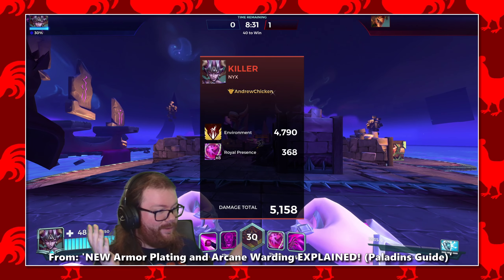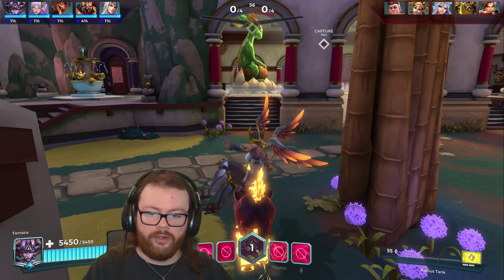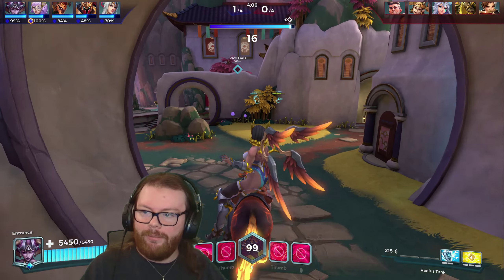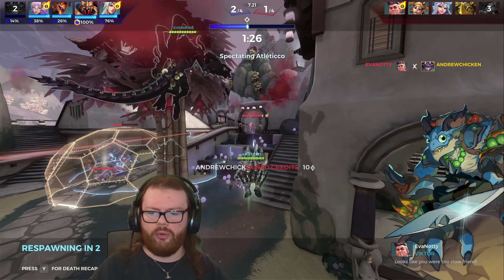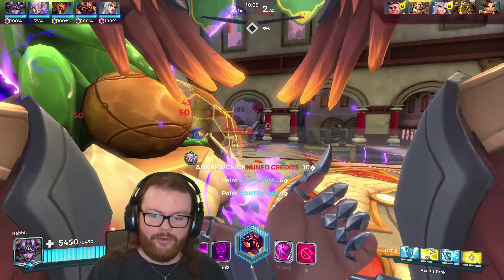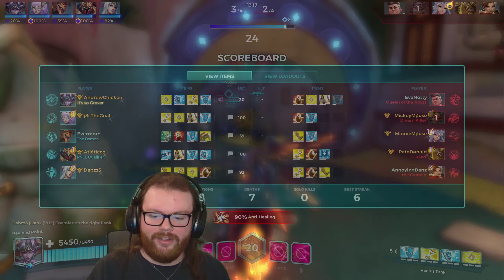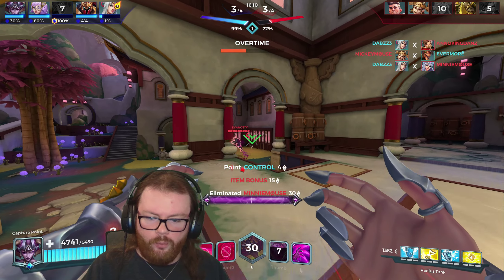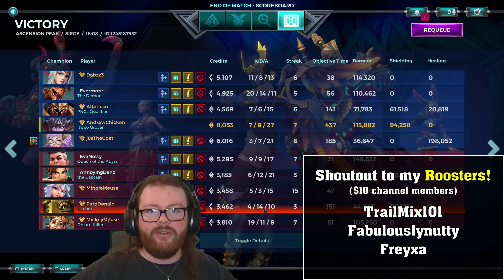THIS IS BROKEN! - Double Dipping Damage Reduction With NYX! (Paladins 2024 Update)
The Wild Hoard update gave Paladins a bunch of awesome new item strategies, but this has to be one of the coolest combinations yet! The new item Arcane Warding grants 36% damage reduction against abilities - and this includes Nyx's own royal presence! This item will give Nyx a massive boon to her damage reduction while using this ability - but it gets even better! This item double dips on itself when the enemies damage her royal presence with their own abilities, and the same is the case when you buy Armor Plating at the same time! When both items are maxed out, Nyx has 51% damage reduction versus weapon damage, and 59% damage reduction versus ability damage!